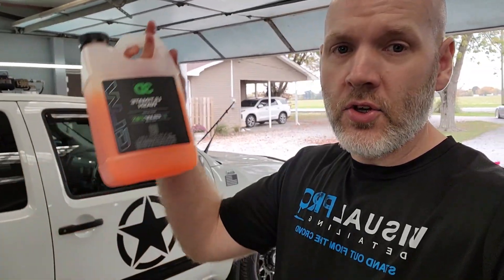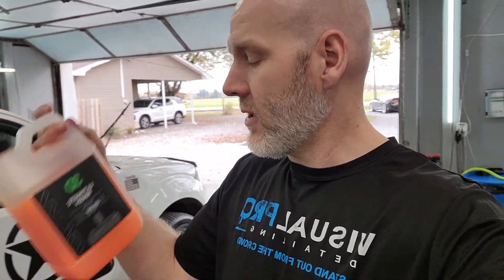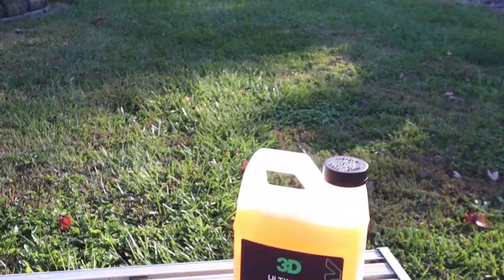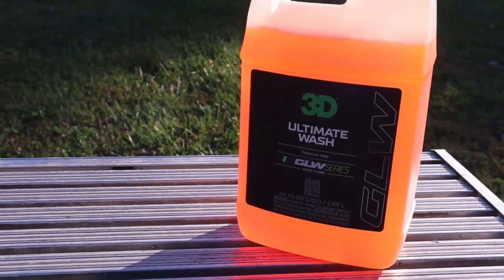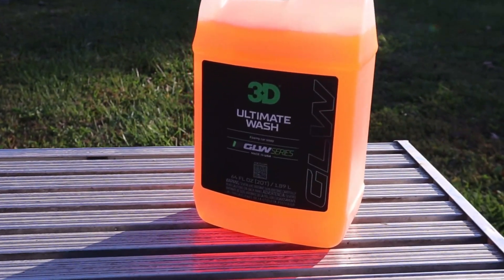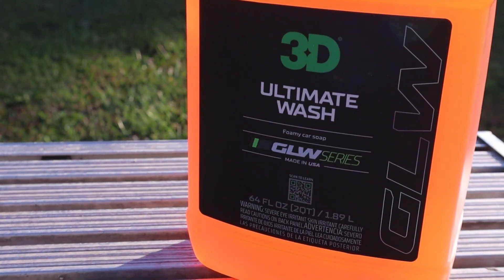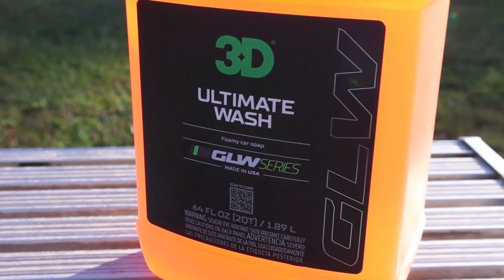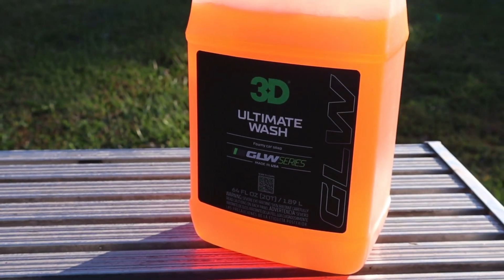3D GLW Ultimate Wash Review & Pricing | Available at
Hello everyone! This is a really nice car wash soap, especially for consumers. At a retail price of $29, it is kind of a tough purchase to justify for professional full time detailers. While I really like the product, I'm hoping they will product a more bulk minded version for professional use.

-Mark

Visual Pro Detailing is Southern Illinois leader in Ceramic Coatings, Paint Correction, Window Tinting, & Luxury Detailing.

✅Services Provided: Ceramic Coatings, Paint Correction, Detailing, Window Tinting
✍️Cities and Towns Our Customers are in: Southern Illinois including Franklin County, Williamson County, & Far Beyond
🎯We are located at 14465 State Highway 14, Benton IL 62812
😲View the article we were featured in The Southern Illinoisan: